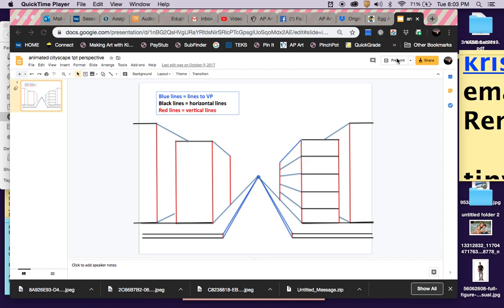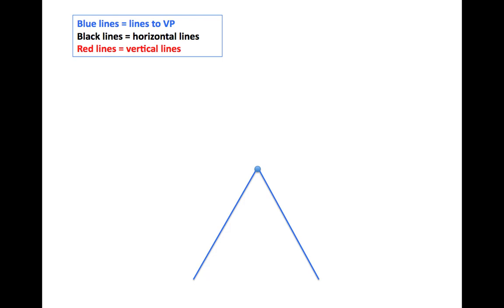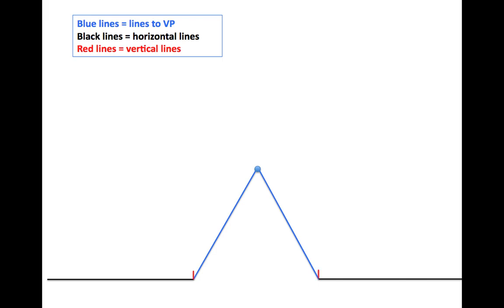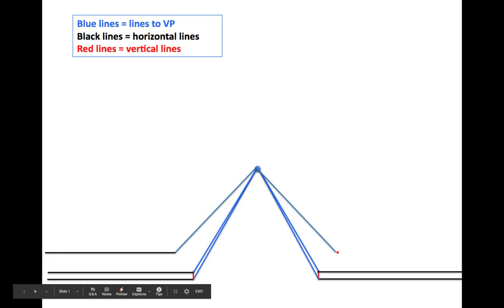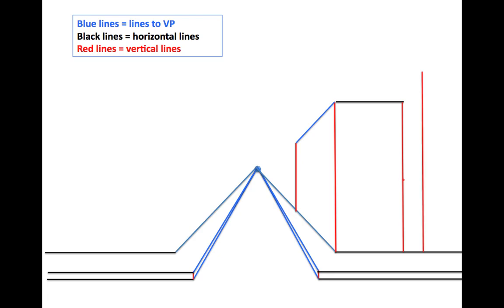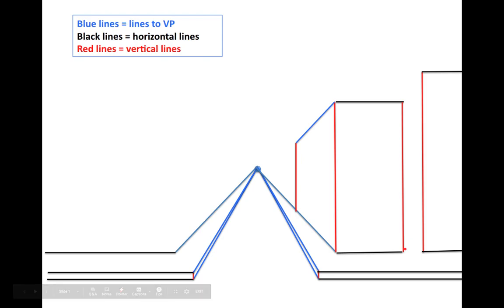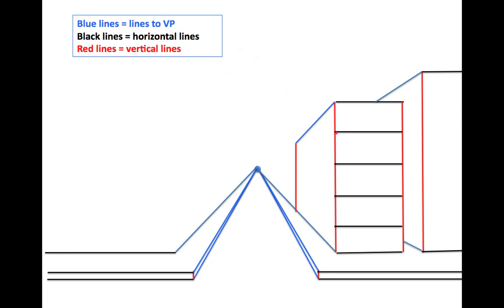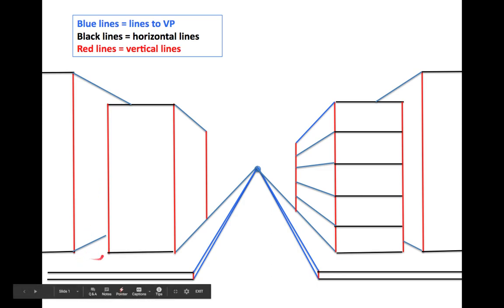How to start a cityscape in one-point perspective